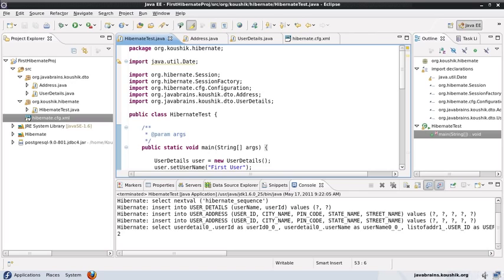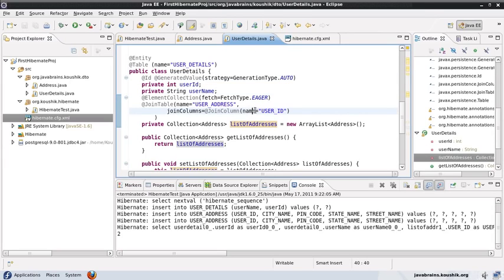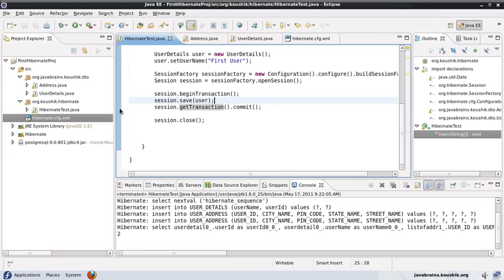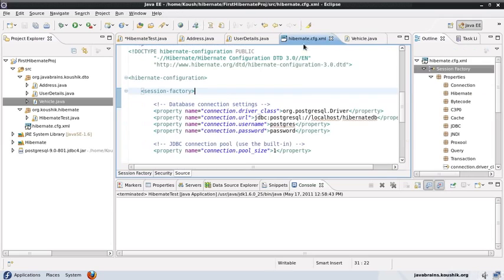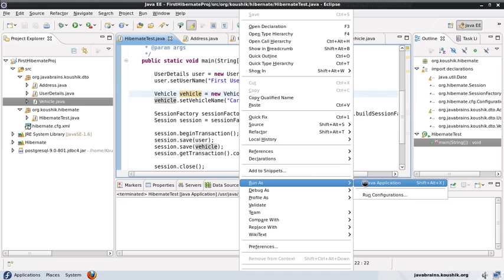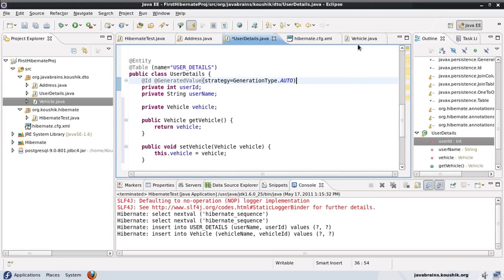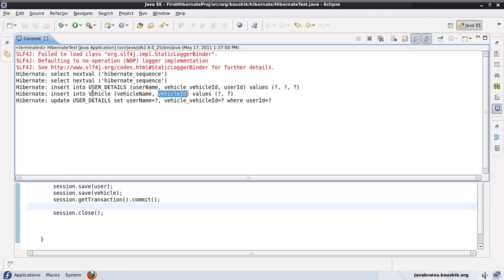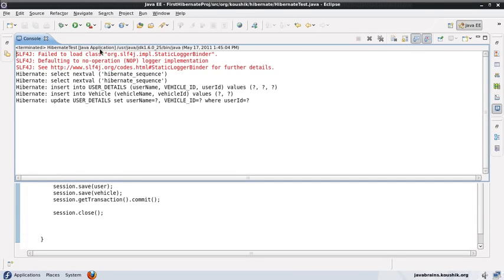Hibernate Tutorial 13 One To One Mapping